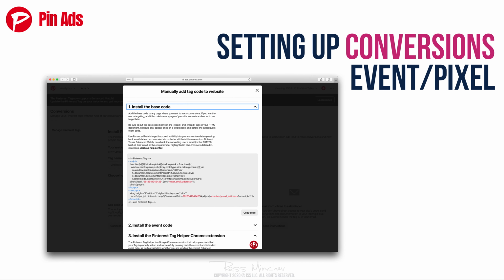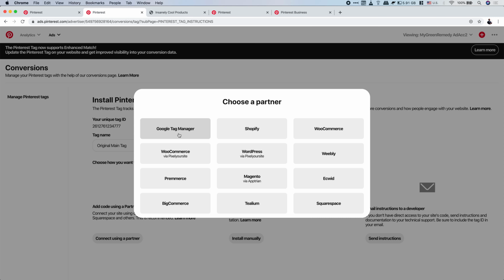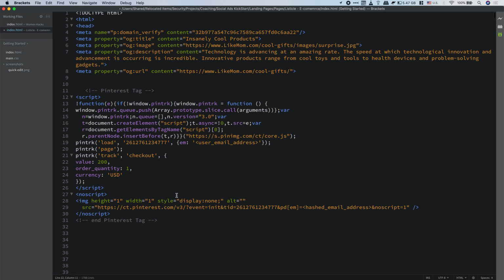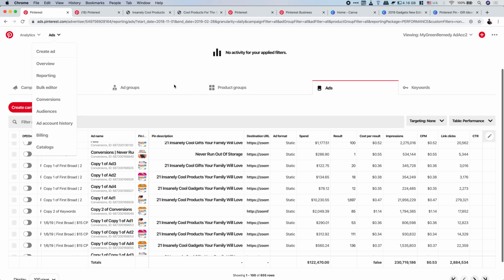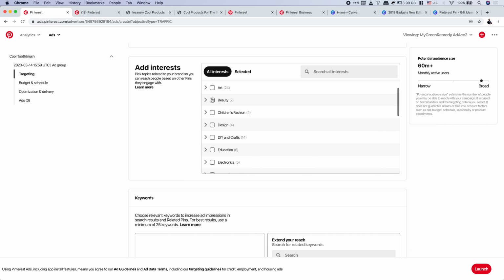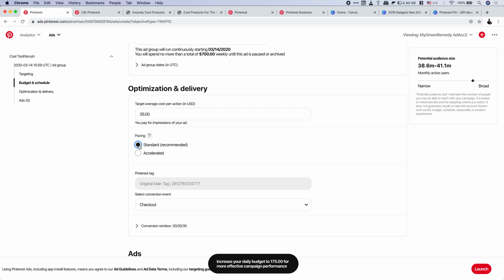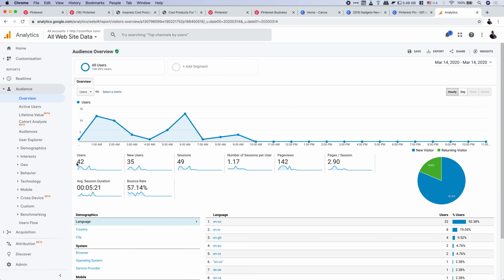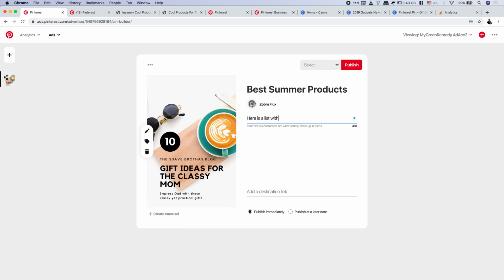Complete Pinterest Ads Tutorial - From $100 to $3,000 Per Day Pin Ads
This is my ultimate, step by step, video tutorial on how to create highly profitable Pinterest ads.

Here is what's been covered:
- Why Pinterest ads in 2020 (Facebook is getting super expensive and also bans and disables ad accounts for no reason)
- The underground method I am using to scale a campaign from $100 to $3,000 per day
- Full campaign set up
- How to get massive organic traffic from Pinterest

This is what I use to build my landing pages and funnels:
👉 My website funnel builder tool: